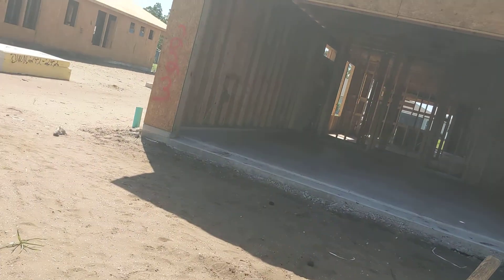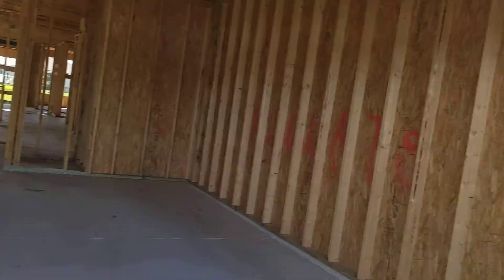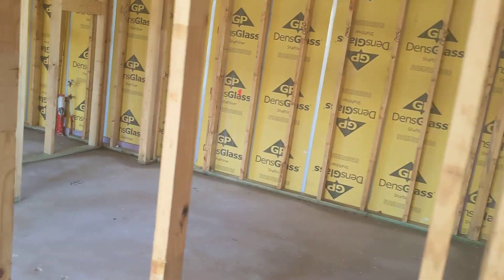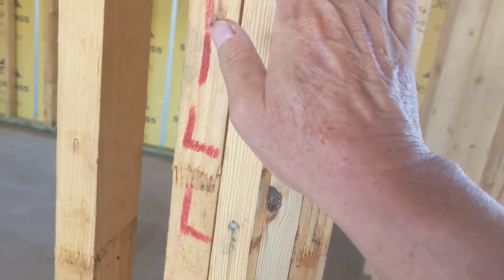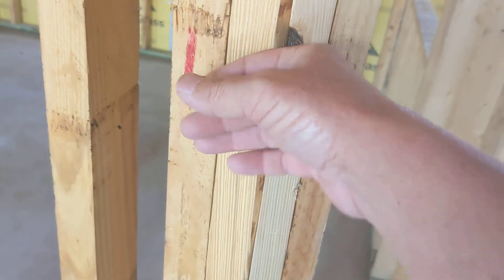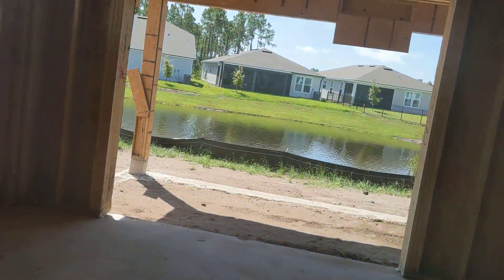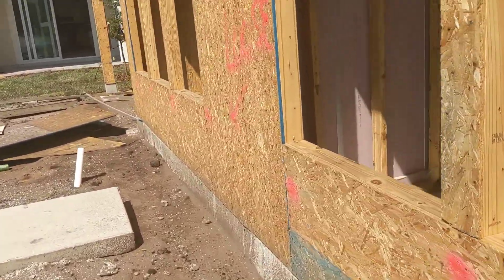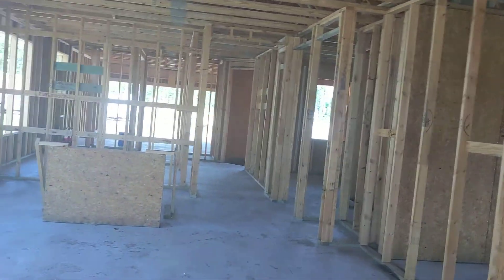7/14/22 223-224 peek